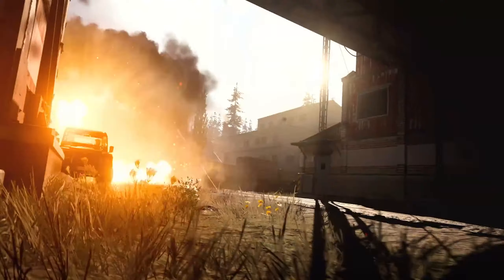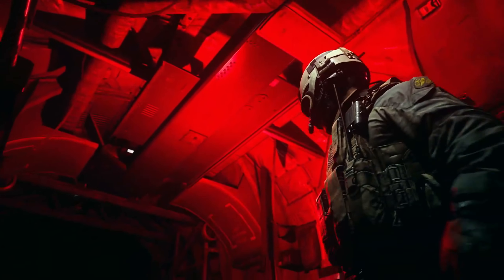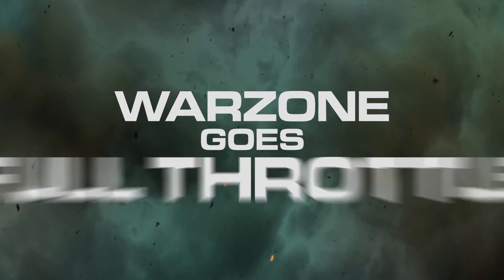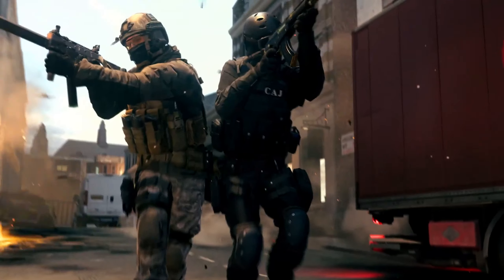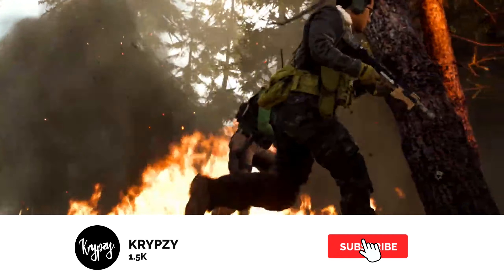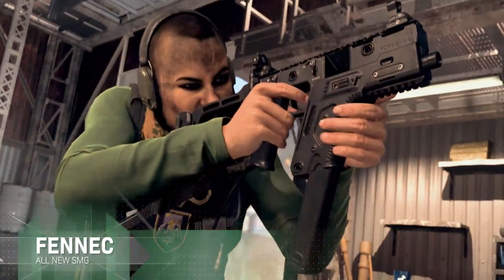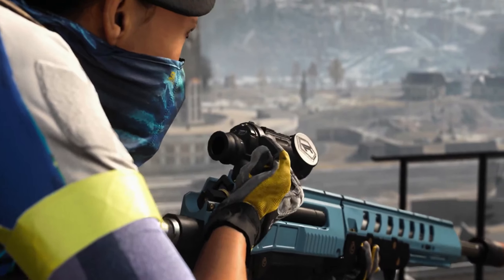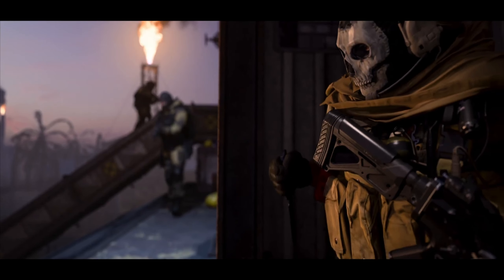Modern Warfare: MAJOR Changes In The MASSIVE 1.22 Update! (SEASON 4) 50v50 Warzone Free Weapons!!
Modern Warfare: MAJOR Changes In The MASSIVE 1.22 Update! (SEASON 4) 50v50 Warzone, Free Weapons in the battle pass! Every Thing you need to know

The new update  brings a load of new content for this season, bringing a new Battle Pass with Price as the main Operator, new MP Map, Gunfight map, new weapons, and modes added in.